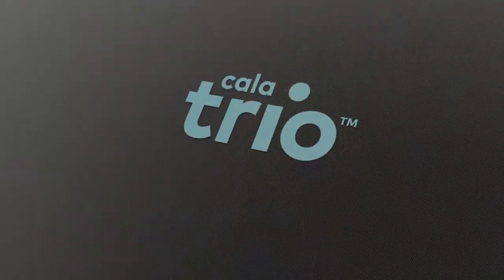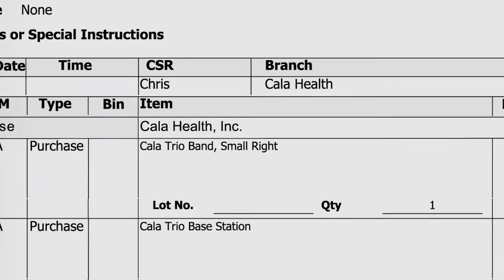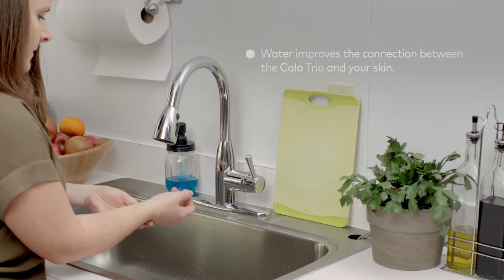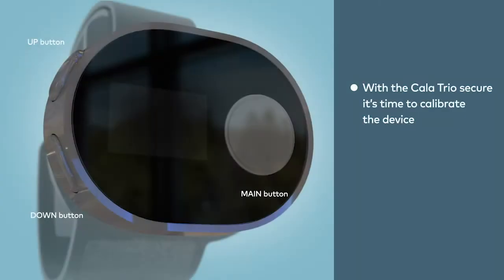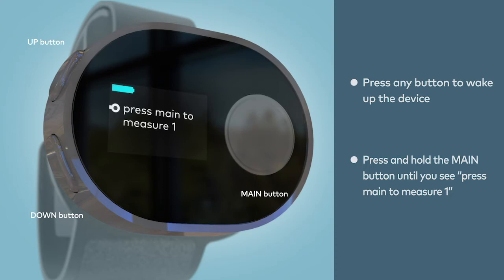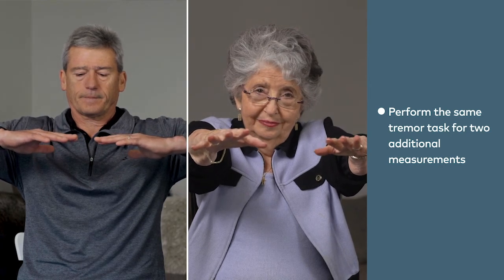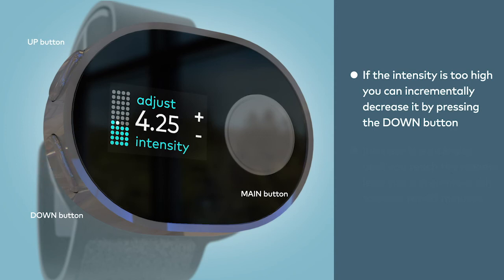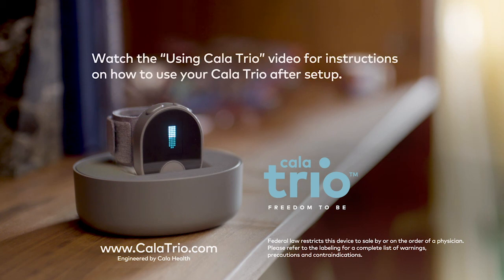Getting Started with Cala Trio | Cala Health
In this video, we are going to demonstrate step by step how to set up your Cala Trio for your essential tremor.

About Cala Health
Cala Health is a bioelectronic medicine company transforming the standard of care for chronic disease. The company’s wearable neuromodulation therapies merge innovations in neuroscience and technology to deliver individualized peripheral nerve stimulation, and its vertically integrated commercial model is reshaping the delivery of prescription therapies. Cala Health’s lead product, Cala Trio™ is the only non-invasive prescription therapy for essential tremor. New therapies are under development in neurology, cardiology and psychiatry. The company is headquartered in the San Francisco Bay Area and backed by leading investors in both healthcare and technology.

About Cala Trio
Cala Trio is the first non-invasive targeted therapy that reduces hand tremors for adults living with Essential Tremor (ET). Prescription therapy is a simple, wrist-worn device that is calibrated to treat a patient’s unique tremor symptoms. When activated, Cala Trio gently stimulates the nerves in the wrist to disrupt the tremulous activity in the brain, without the need for invasive brain surgery or medication. The easy-to-use and effective Cala Trio can be prescribed through an in-person consultation or telemedicine appointment. Therapy is conveniently delivered to the patient’s home, and Cala Health educates patients based on how they learn—phone, video, user portal. Currently, the therapy is only available in the United States. To learn more visit CalaTrio.com

Facebook, Instagram, Twitter: @CalaHealth
Websites: CalaHealth.com & CalaTrio.com